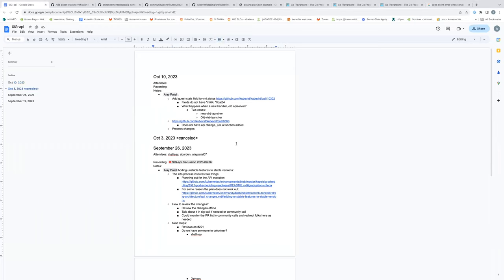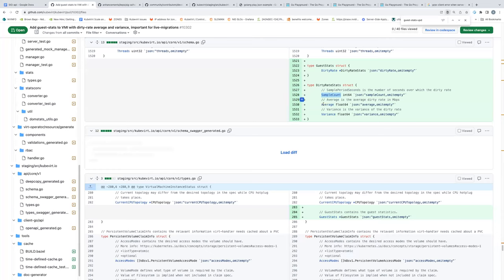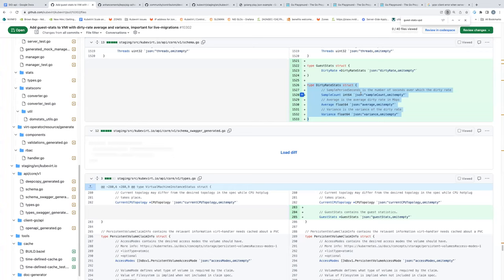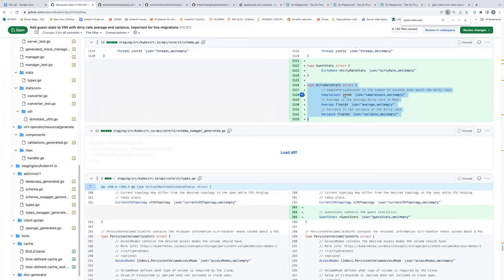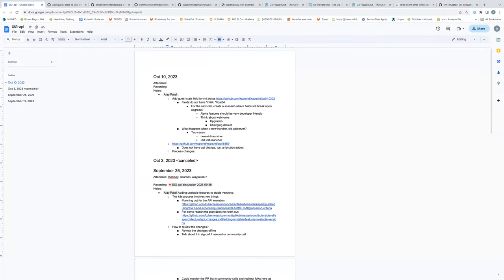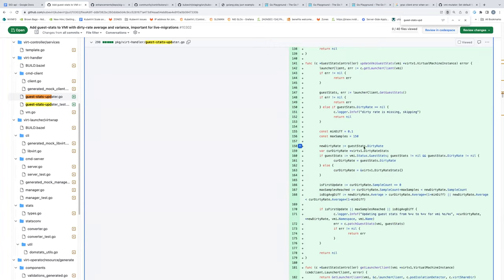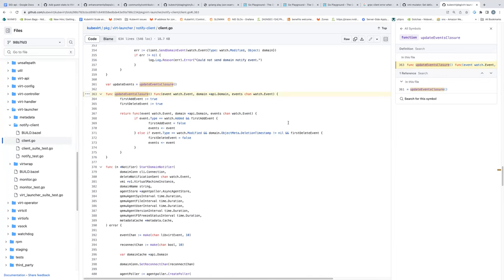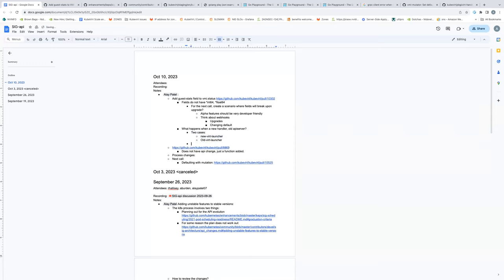SIG-api discussion 2023-10-10